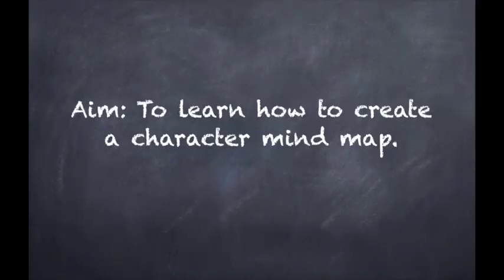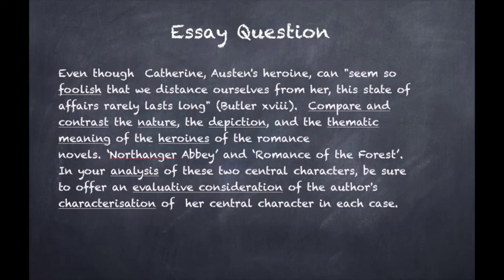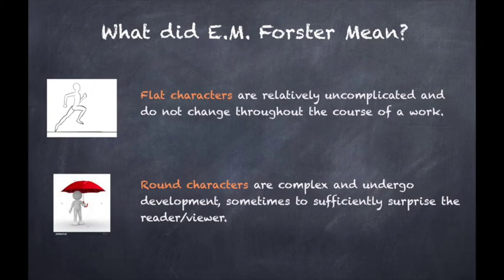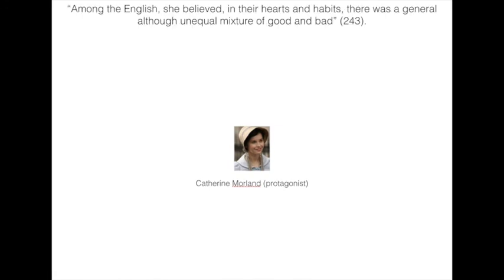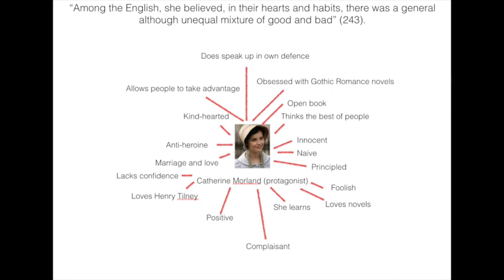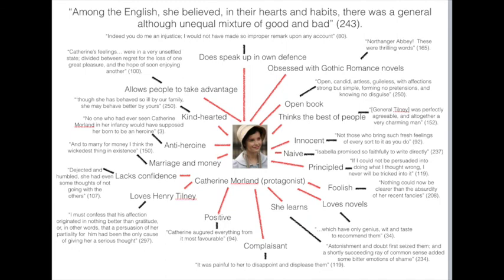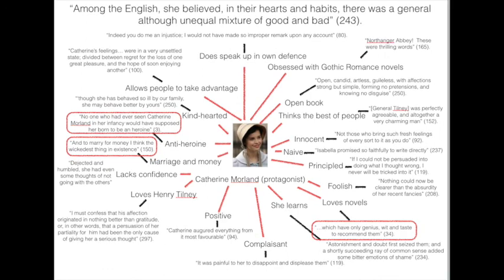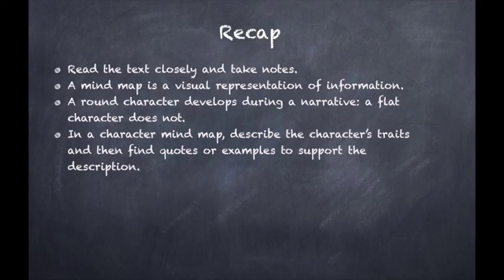How to Create a Character Mindmap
In this lesson, I demonstrate how to create a character mind map.  The mind map is for a compare and contrast essay on two characters.  I use the character of Catherine Morland from Northanger Abbey, and I briefly cover characterisation and themes in the novel.